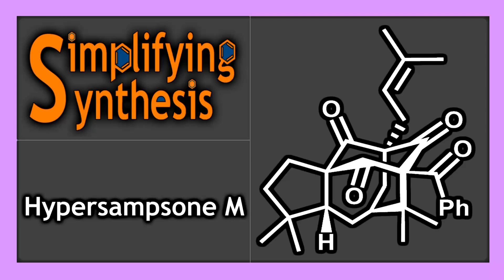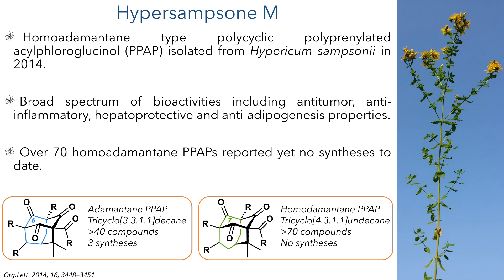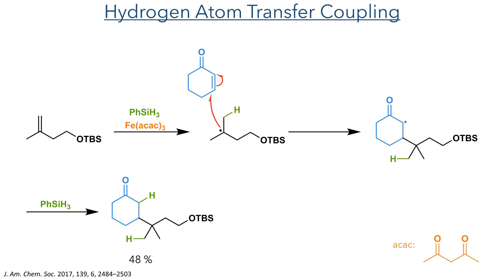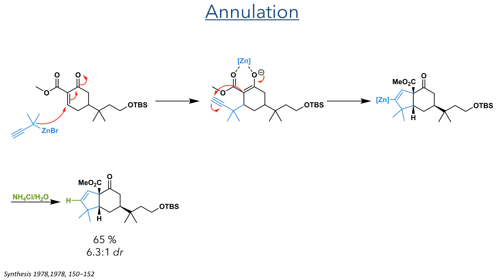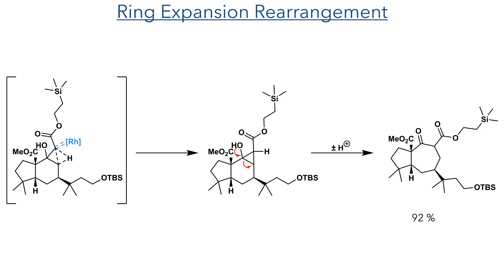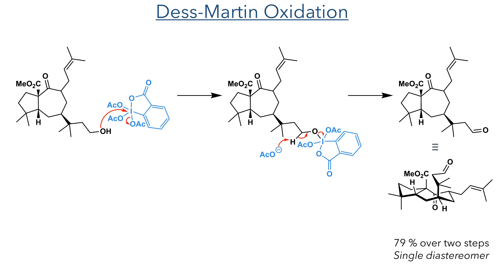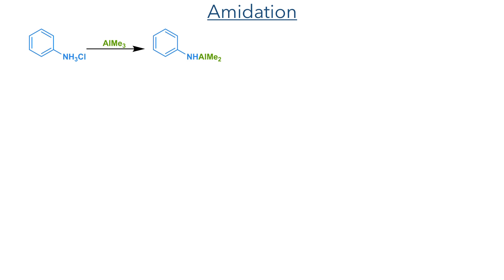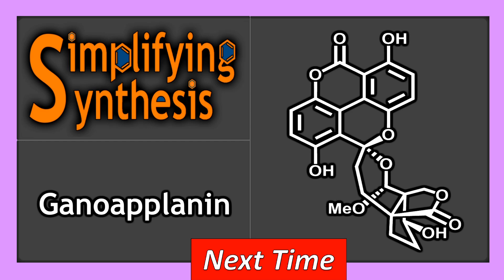Total Synthesis of Hypersampsone M (Virgil, Stoltz, 2024)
An organic chemistry minilecture on the 'Total Synthesis of Hypersampsone M' by Adrian E. Samkian, Scott C. Virgil,* and Brian M. Stoltz*. It features an innovative ring expansion rearrangement, zincate addition-annulation and an aldol cyclization-lactonization sequence.

References:
J. Am. Chem. Soc. 2024, 146, 28, 18886–18891 (This work)
Org.Lett. 2014, 16, 3448−3451 (Discovery)
J. Am. Chem. Soc. 2017, 139, 6, 2484–2503 (HAT Coupling)
Synthesis 1978, 1978, 150−152 (Annulation)
Org. Lett. 2012, 14, 1, 214–217 (Amidation)
Synlett 2011, 14, 20722074 (Amidation)